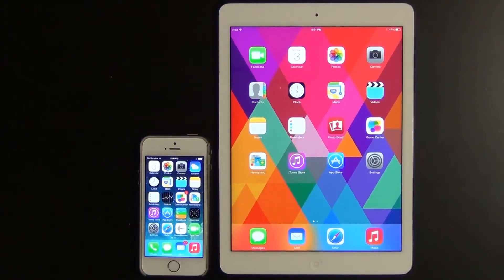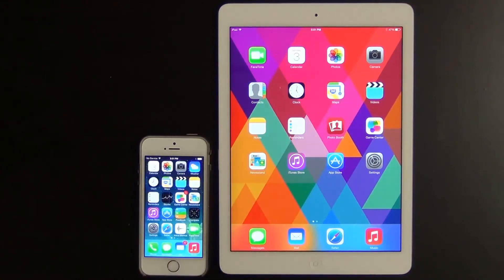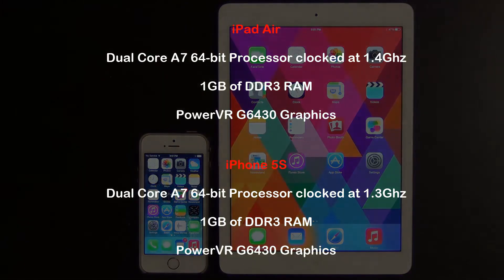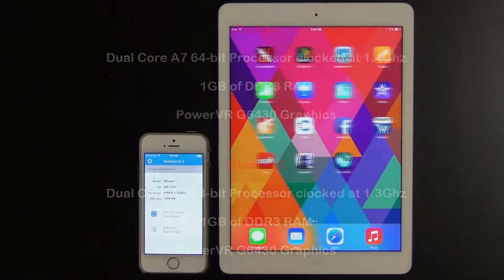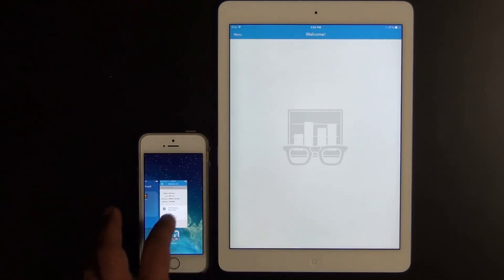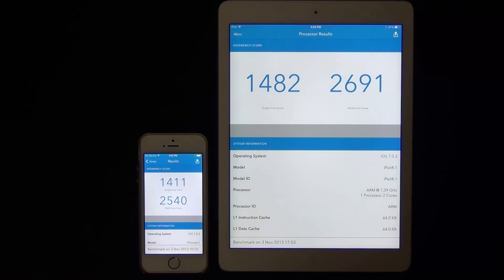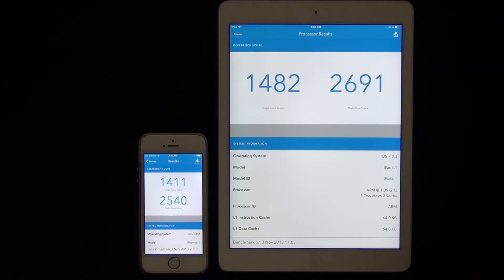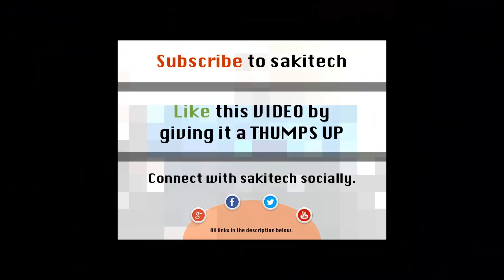iPad Air vs iPhone 5S Performance Speed Test Comparison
In this video, we will do a performance speed test comparison between the iPad Air and the iPhone 5S using the geekbench 3 benchmakring tool which accurately measures processor and memory performance.